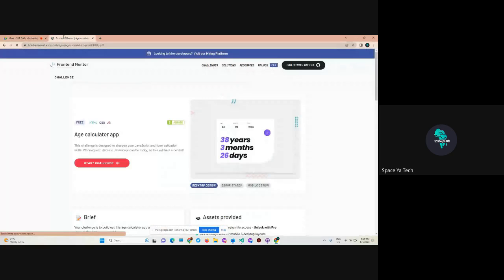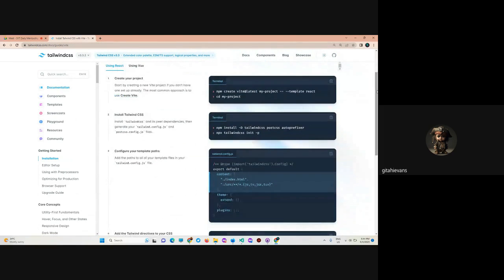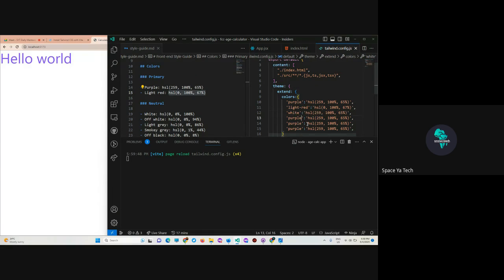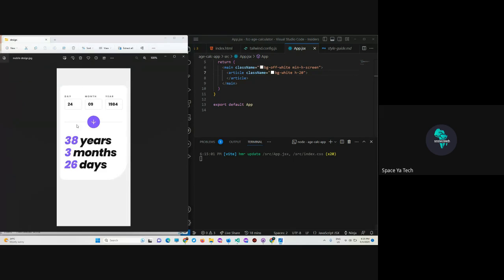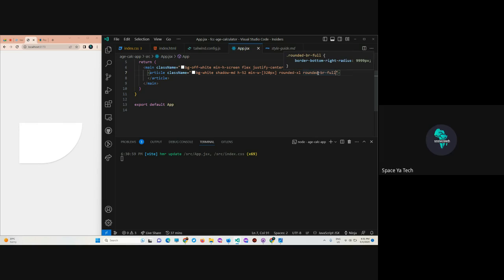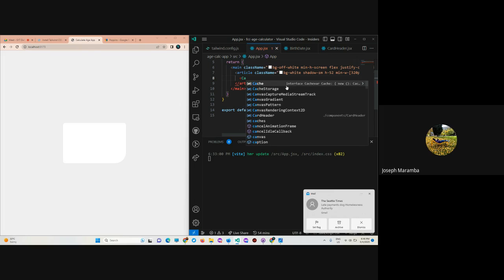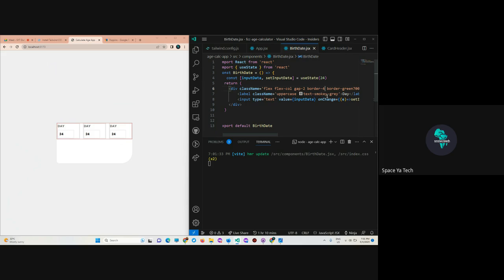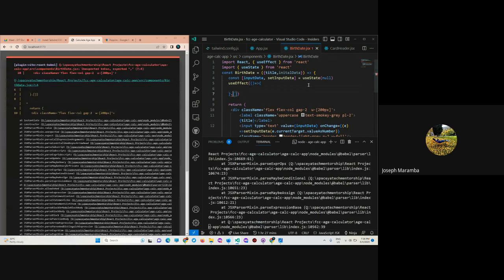React Project Age Calculator App Part 1